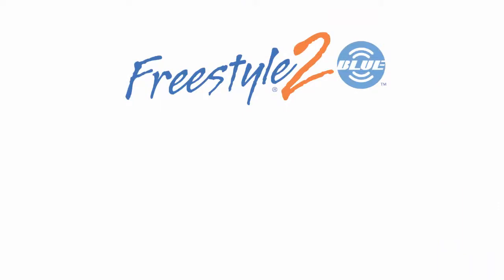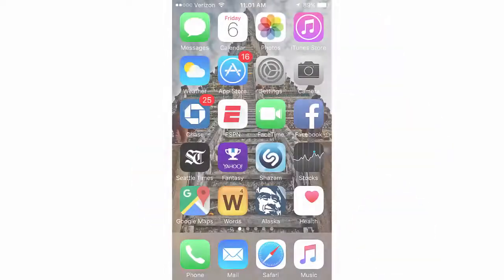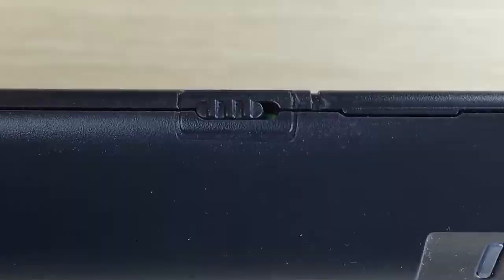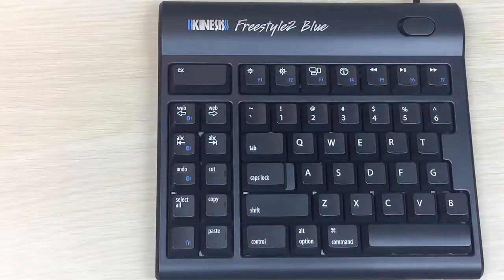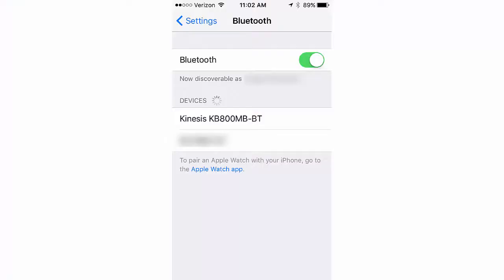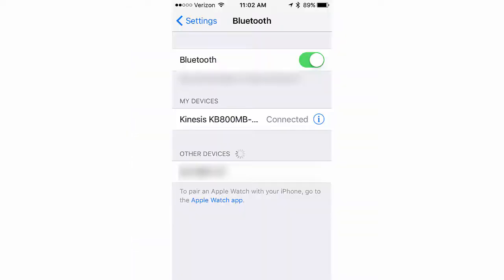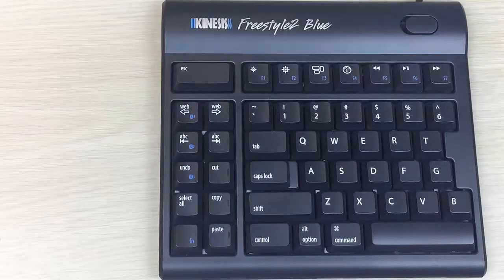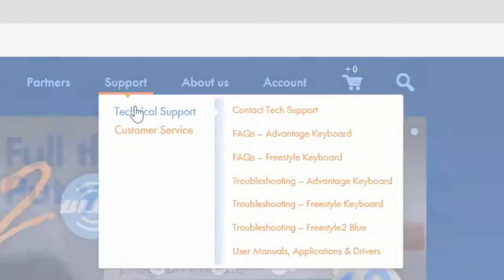Kinesis FS2 Blue Pairing with iOS (iPad & iPhone)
Kinesis Freestyle2 Blue Wireless Bluetooth Keyboard Pairing with iOS.